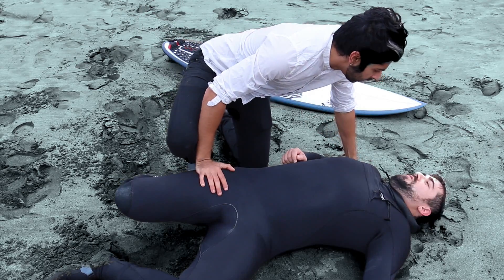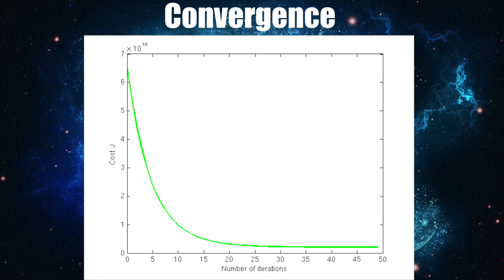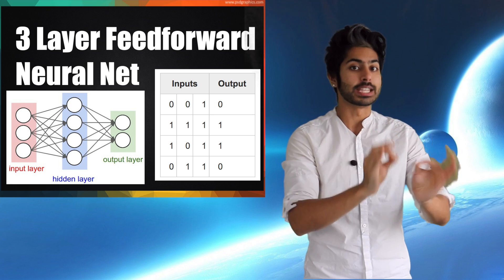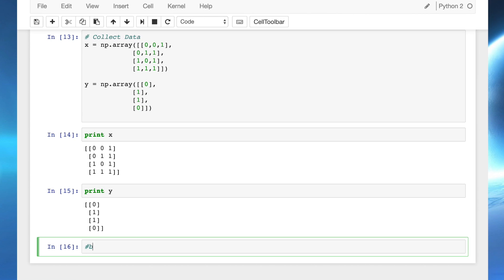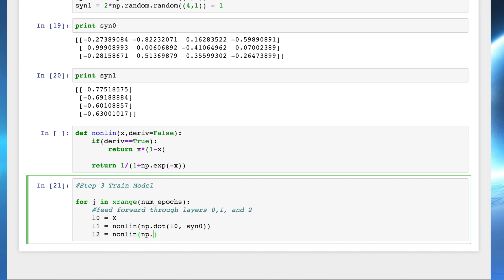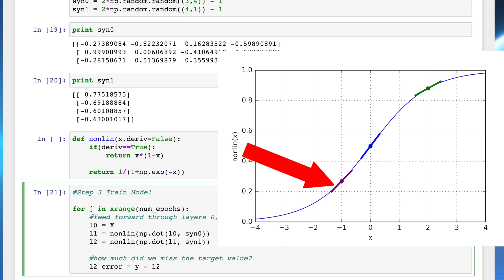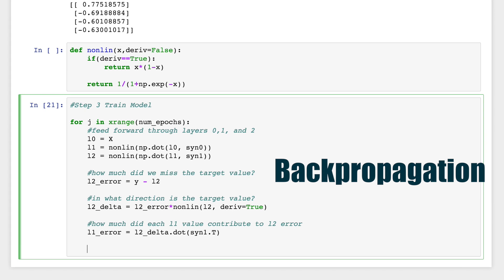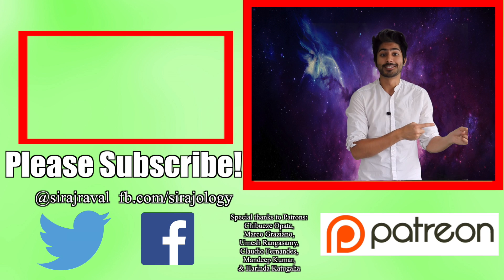How to Do Mathematics Easily - Intro to Deep Learning #4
Let's learn about some key math concepts behind deep learning shall we? We'll build a 3 layer neural network and dive into some key concepts that makes deep learning give us such incredible results.

And if you have never had experience with any of these 3 and want to learn from absolute scratch, I'd recommend the respective KhanAcademy courses: